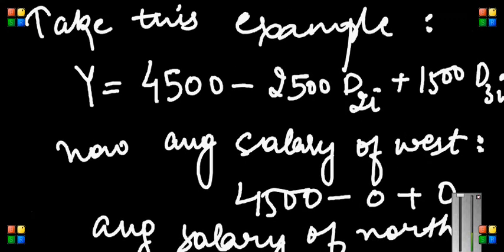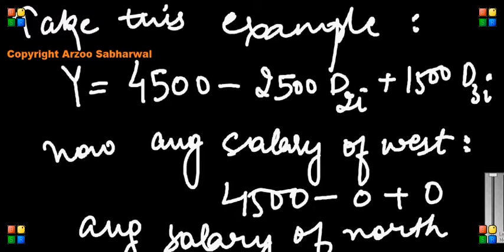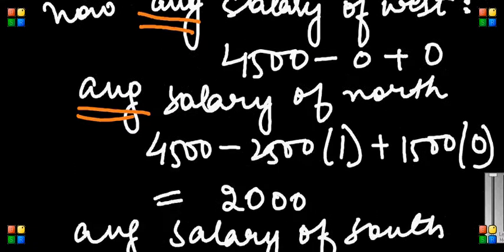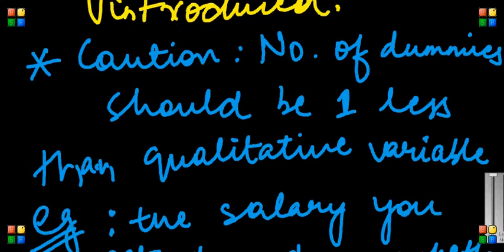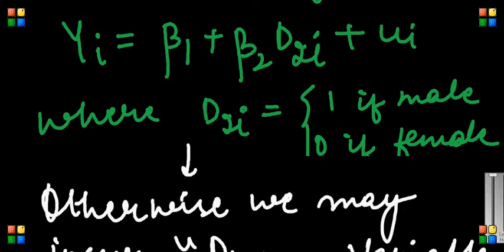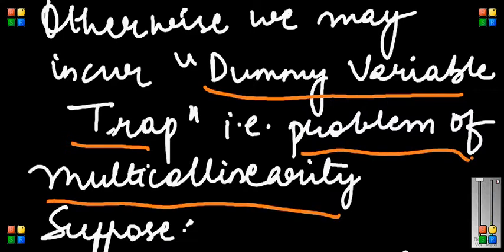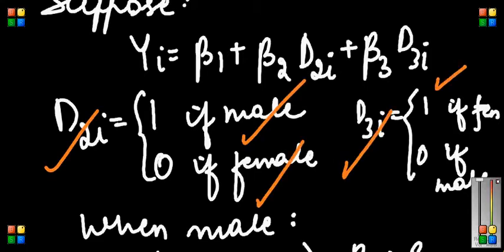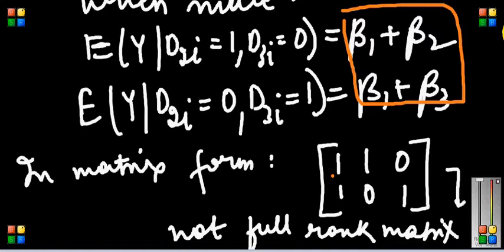Dummy Variables - Introduction- Part 2- Number of dummies Rule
This video talks about dummy variables and its application under different  use cases. Please refer to Gujarati chapter 9 for more examples.